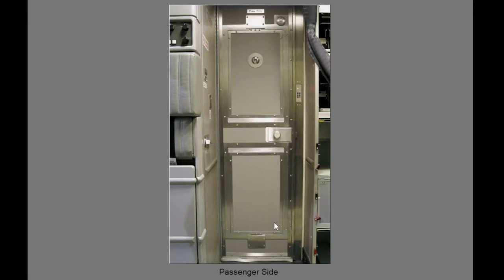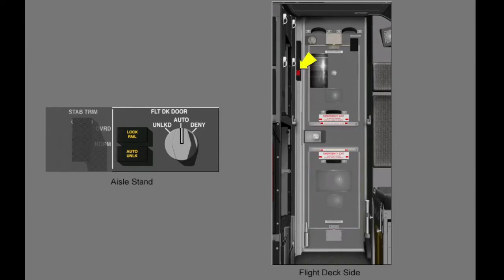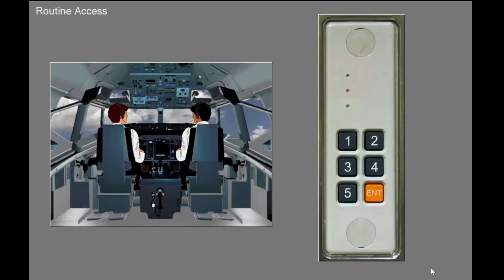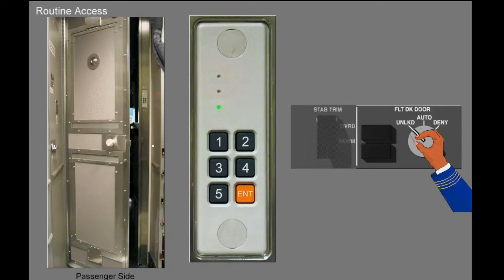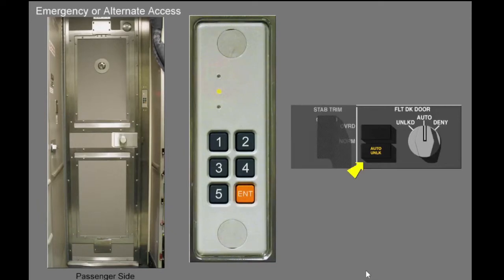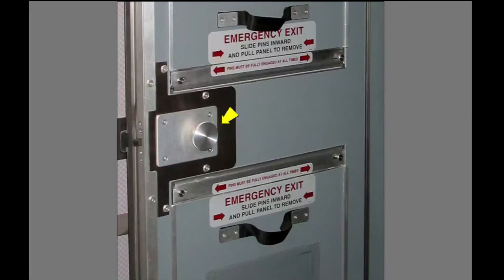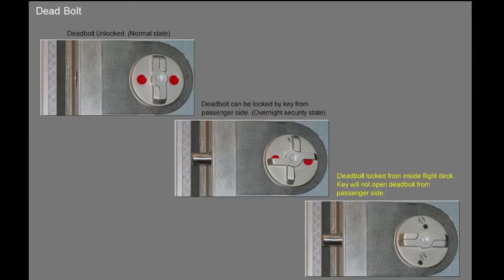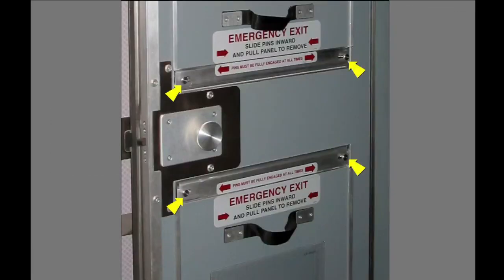Boeing 737NG (600/700/800/900ER) - Flight Deck Door Access System | Computer Based Training